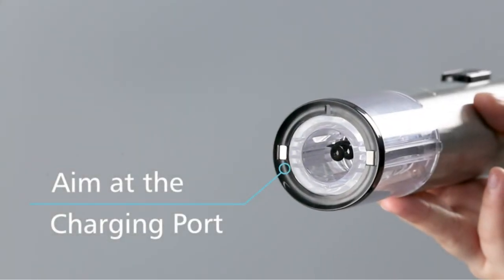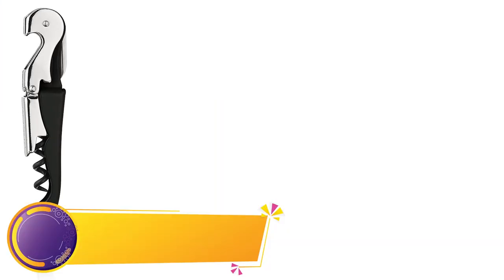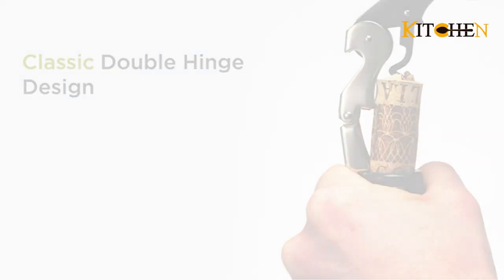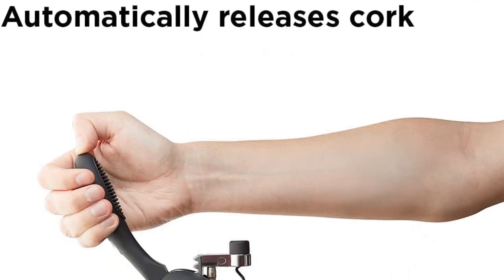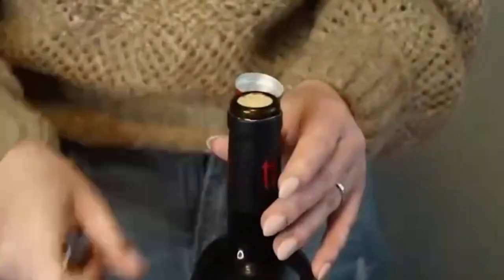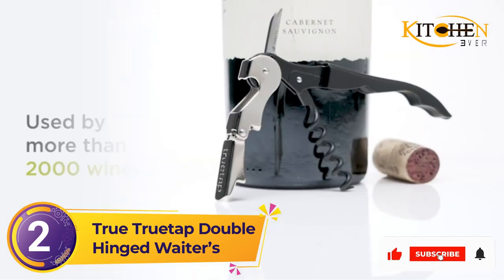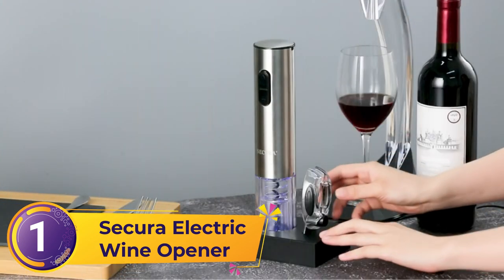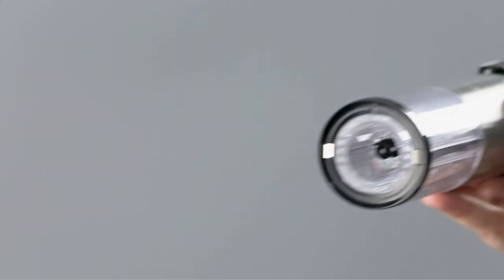🍽️ TOP 5: Best Corkscrew Wine Bottle Opener 2023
🍽️ Top 5 Best Corkscrews - An Useful Products Guide!
With all of the corkscrews on the market today, it can sometimes feel overwhelming to pick the right one for your wine needs. In your search for the perfect corkscrew, it's important to keep in mind how often you're drinking or serving wine, whether you're opening younger or older bottles, and if you have any limited mobility. When it comes to professionals, they almost always use a waiter’s friend, commonly referred to as a wine key by industry folks, typically with a double hinge versus just one.

00:00 - Introduction: Best Corkscrews In 2023

00:49 - 5. True Truetap Waiter's Corkscrew.

1:40 - 4. Rabbit Wine Corkscrew with Foil Cutter.

2:18 - 3. OXO Steel Vertical Lever Corkscrew.

3:00 - 2. True TrueTap Double Hinged Waiter’s.

3:30 - 1. Secura Electric Wine Opener.
My Kitchen Gadgets
Olive Oil
Citrus Juicer
Coffee Mug
Electric Kettle
Dish Drying Rack
Other Service
Shared hosting at just $3.88/mo!